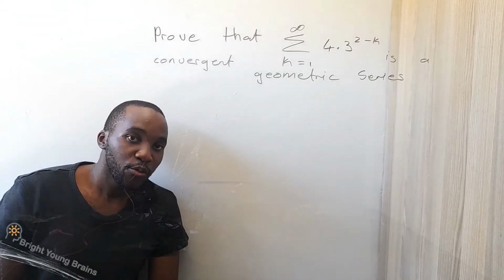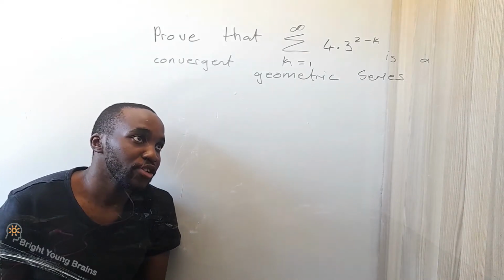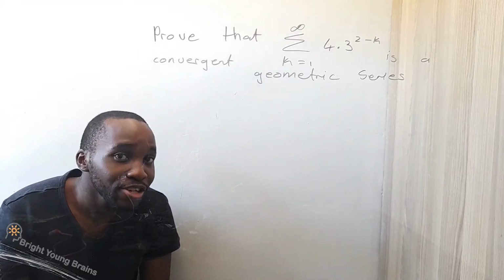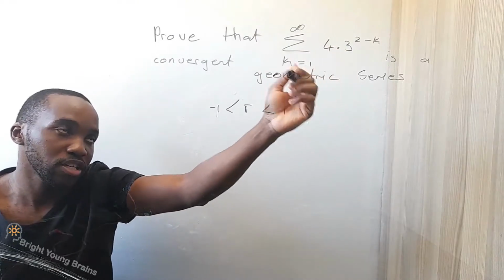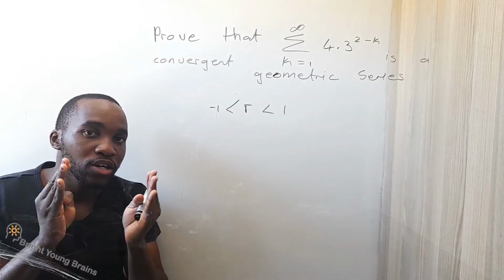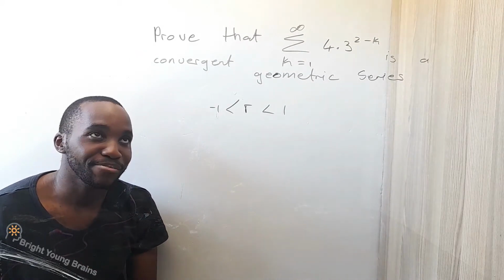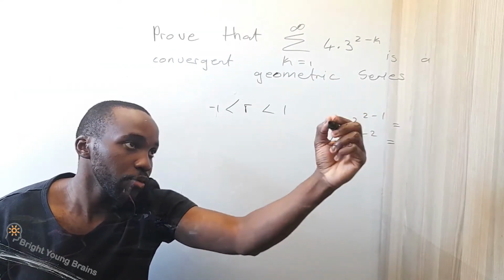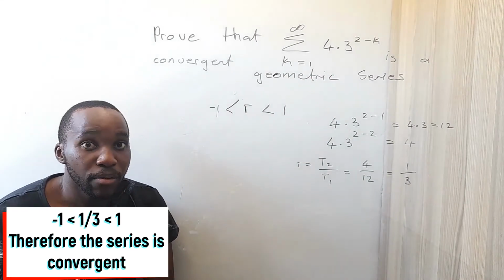Sequence and Series Class 12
Explore the fundamentals of sequences and series with this Class 12 tutorial! This video covers key concepts, including arithmetic and geometric sequences, series summation, and advanced topics. Whether you're reviewing for exams or seeking a deeper understanding, follow along as we explain essential formulas, techniques, and problem-solving strategies. Perfect for students looking to solidify their knowledge and excel in their Class 12 math studies. Watch now to enhance your skills and confidence in sequences and series!